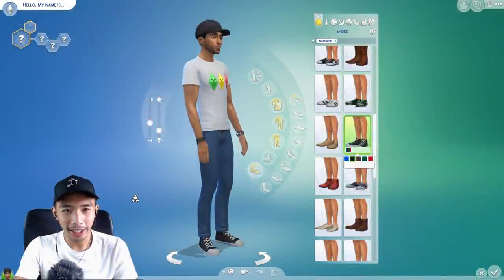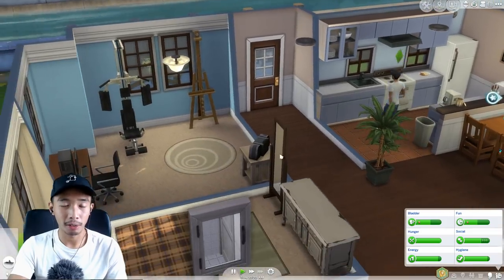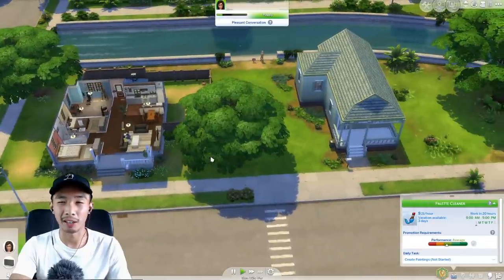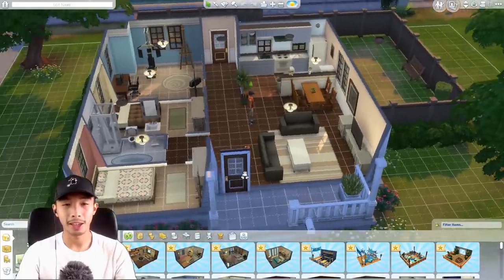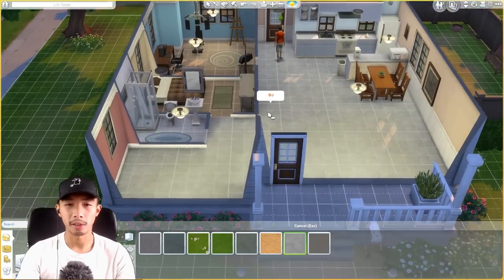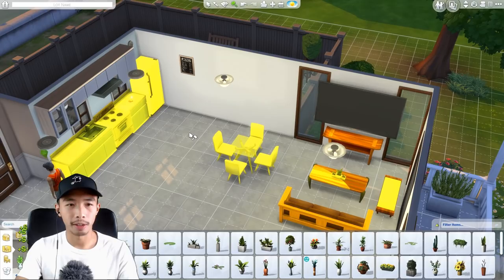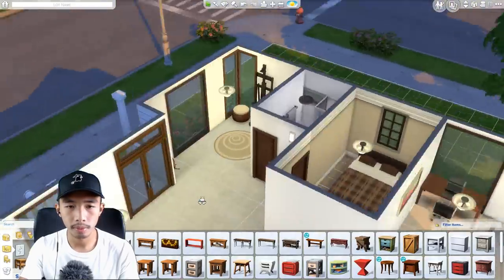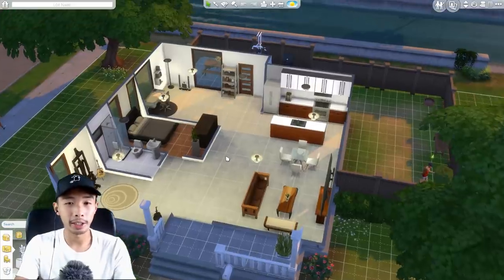Architect Plays Sims 4 for the First Time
Yo guys, since a lot of you liked the video i did of an architect playing minecraft for the first time, i guess i just gotta go with the flow and do another Architect Gamer video, but this time, we are going to explore the world of Sims 4.

I enjoyed playing this game and designing my Sims House, maybe next episode we build a house from the ground up.